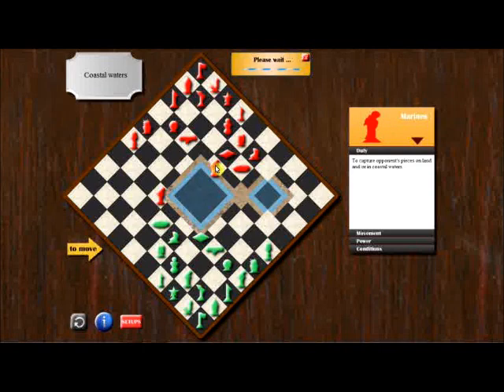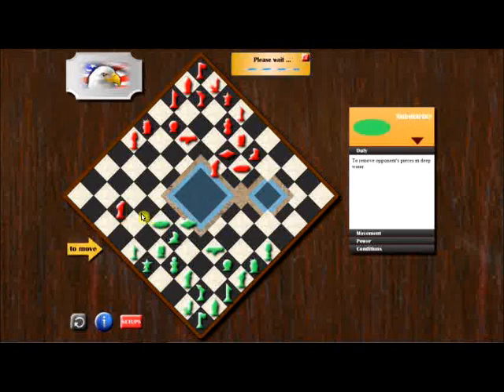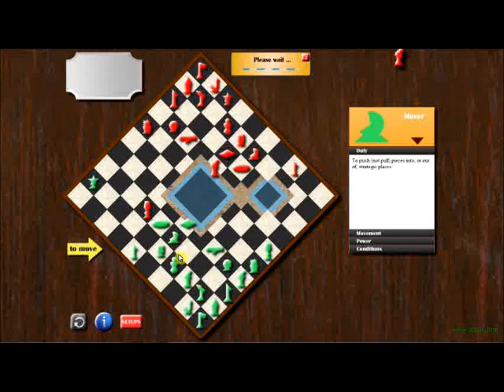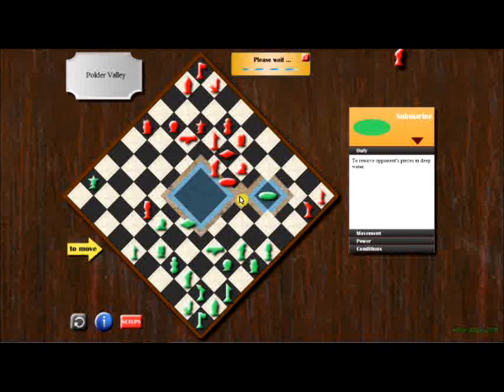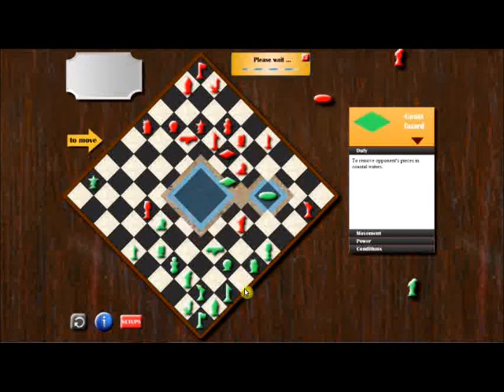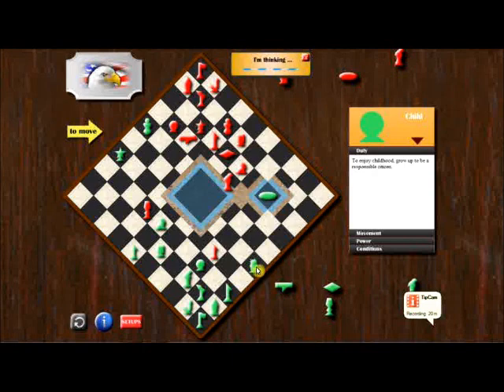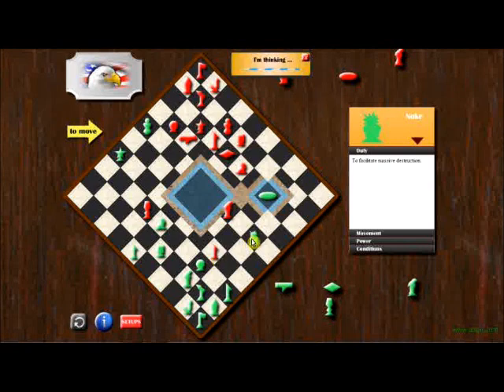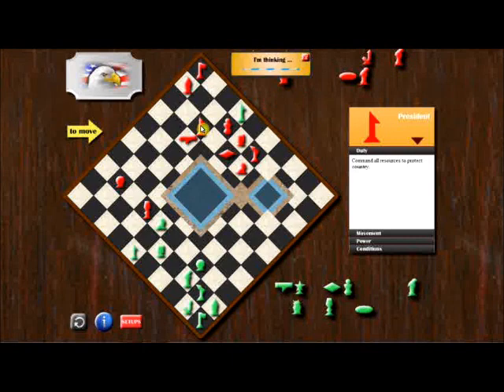Let's Play Armis #88 ... Advanced Armis Tutorial Video ... [#1 high strategy board game]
Armis is a strategy board game created in the USA, designed to challenge brain-game enthusiasts worldwide.

The objective is simple -- capture your opponent's Flag,

Armis rules are detailed in the Player's Handbook.

To many people that play lots of strategy games, playing Armis is like play Chess, Checkers, Risk, and Stratego all at the same time.

The game is designed to be a fast brain workout, to keep you sharp for any profession, particularly for professions that rely on detail identification: engineering, medicine, law, aeronautics, etc ...

Armis has a steep learning curve, but once you get the hang of it it remains complex just no longer confusing.

Benefits of Playing Armis
Armis develops critical thinking skills.
Armis builds self-esteem, skills are certain and measurable, not conditioned on any financial, academic, or social class.
Armis emboldens you to learn and understand complex matters easier and faster.
Armis sharpens your analytic and cognitive mind and provokes logical thinking.

To learn more about Armis, and/or to play it online free,